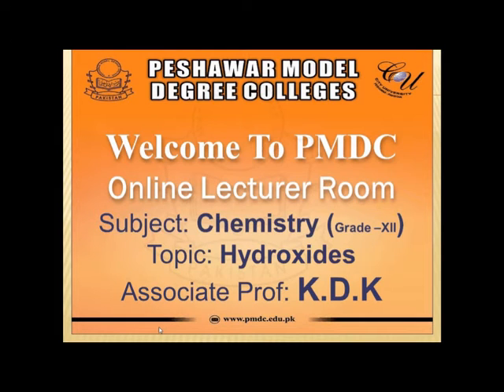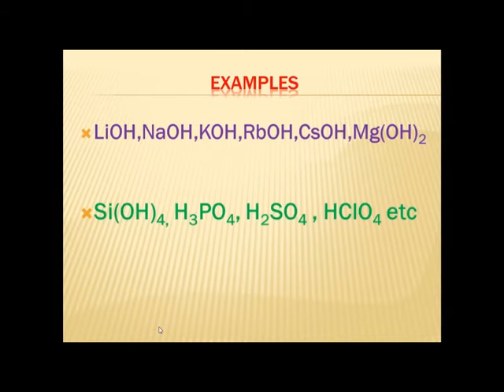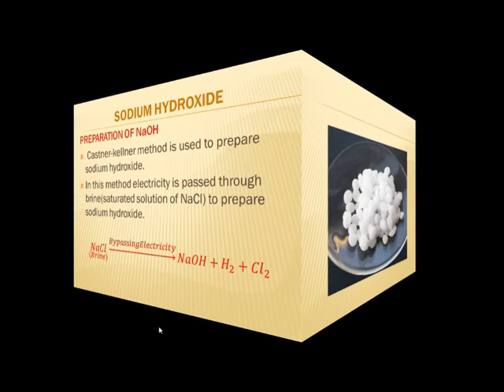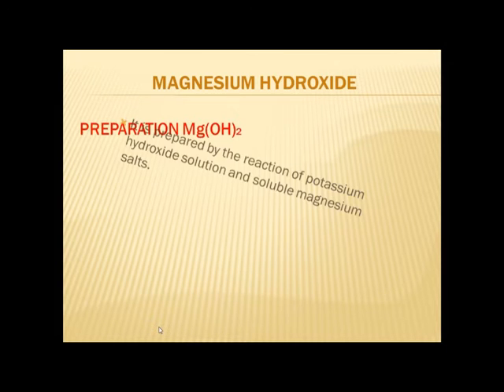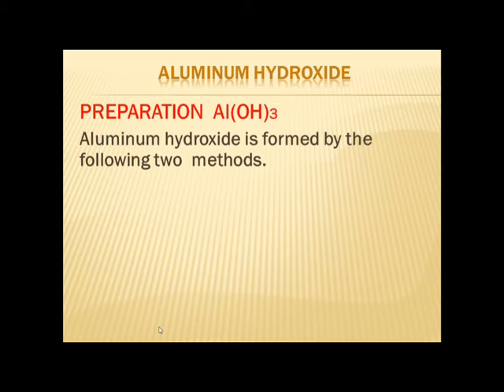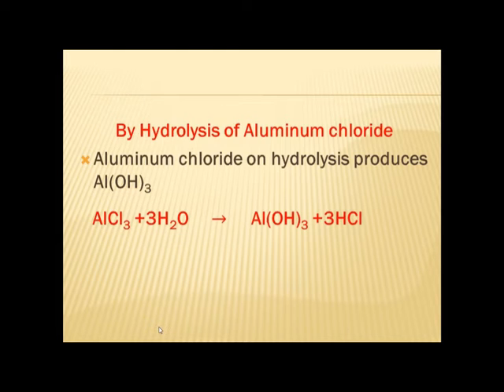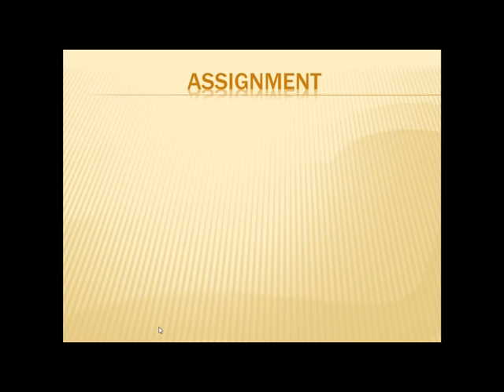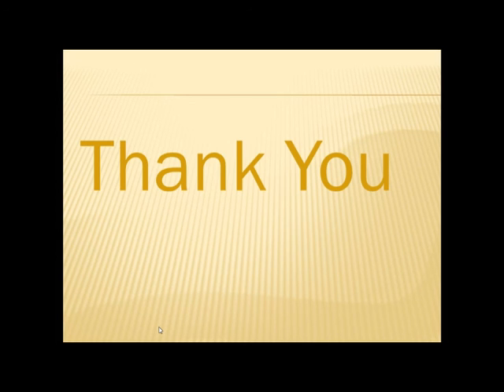Hydroxides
XII-Chemistry Topic: Hydroxides: Chapter: No:13 S-Block & P-Block Elements
By Associate Professor KDK